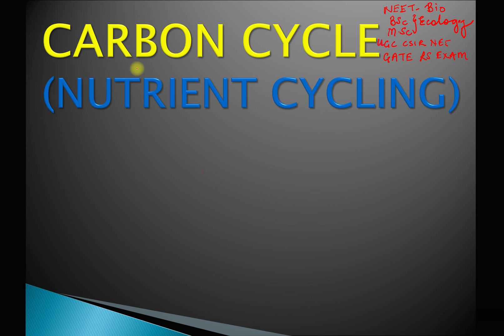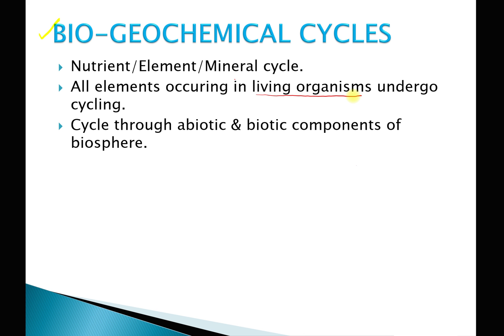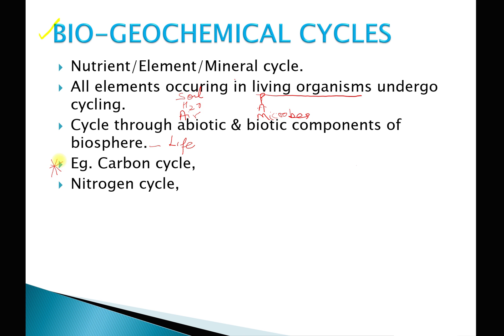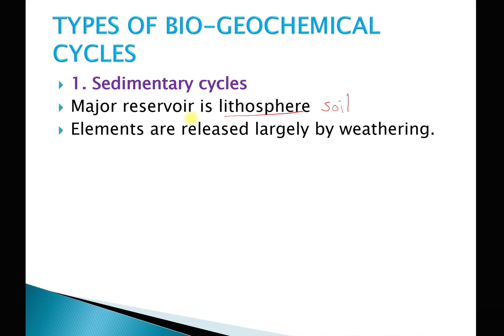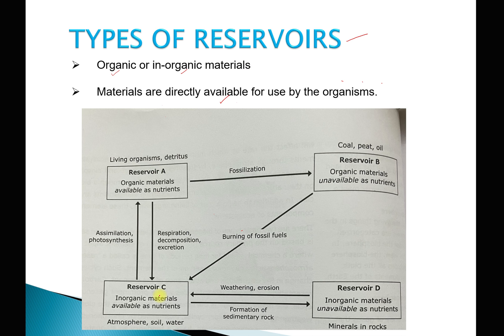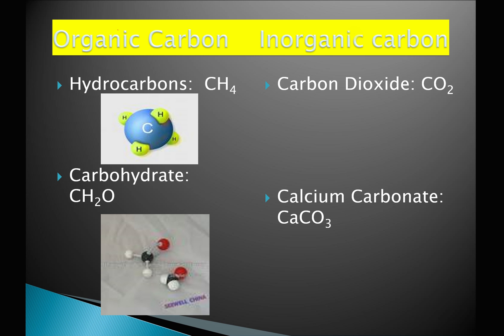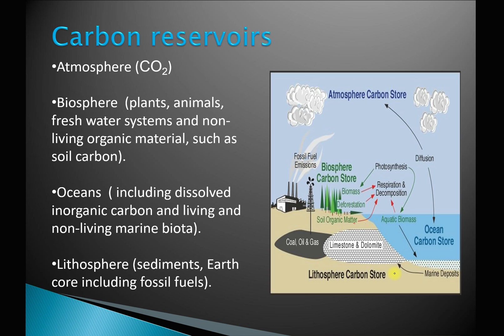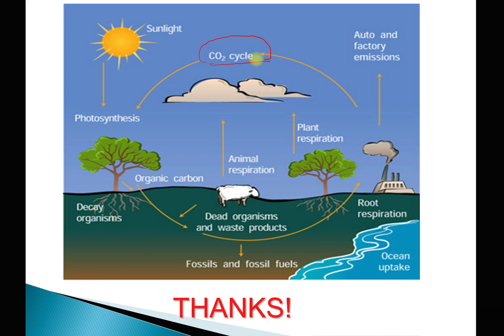Carbon Cycle| Carbon Cycle Process| Concepts Bio geochemical Cycles| UGC-CSIR-NET GATE LIFESCIENCES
In this video you will get to know Carbon cycle in detail. The concepts of Ecology & Bio-geochemical cycles are also explained.. It is an important topic for UGC-CSIR-NET & GATE LIFESCIENCES exams.

I hope this video will helpful for your studies and preparation of exams.